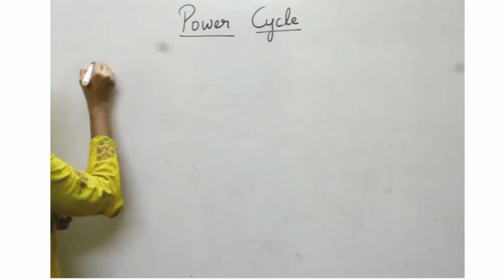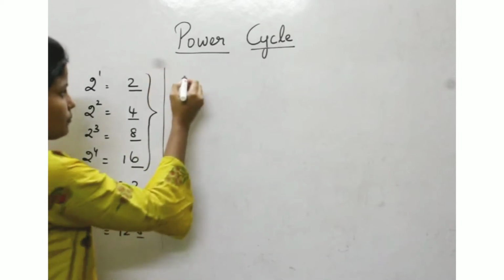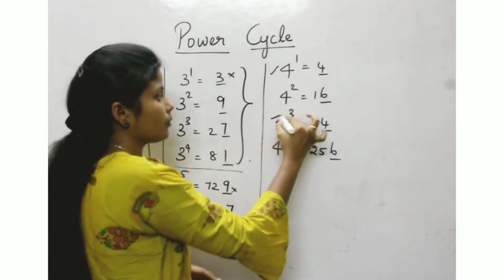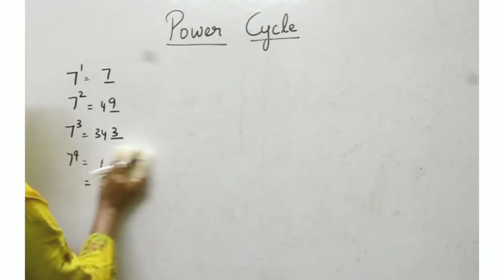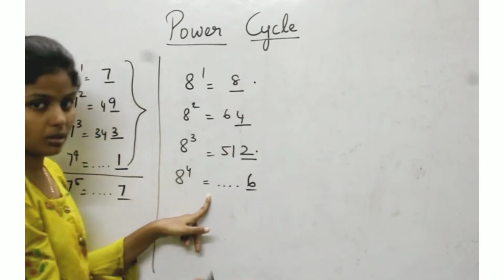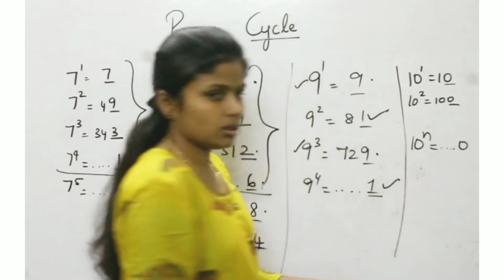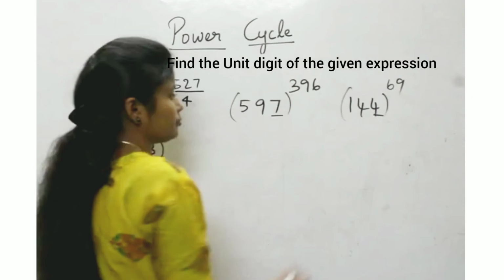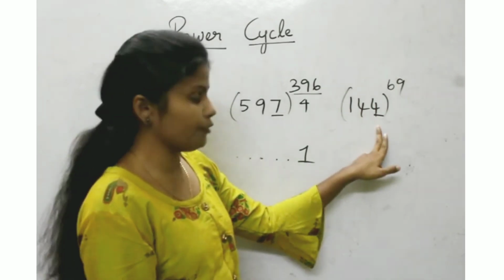Numbers | Finding Unit digit and Last 2 digits | Quants | Aptitude | CAT | SSC | RRB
This video is about the quantitative aptitude topic 'Numbers', which is the foundation for all the other topics.

Below are the videos of previous parts of Numbers topic